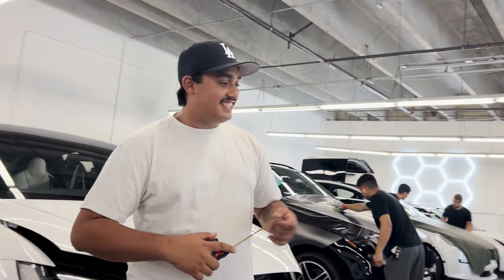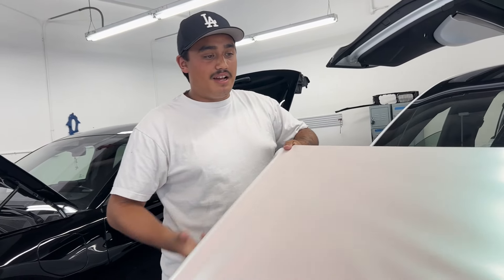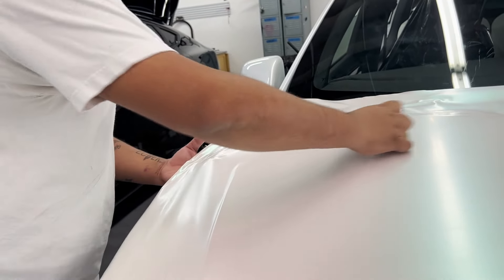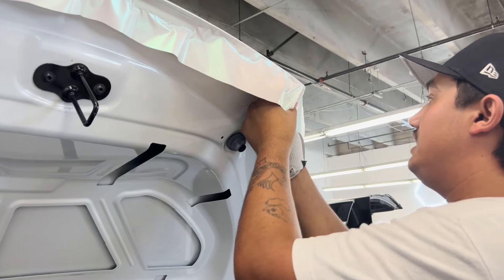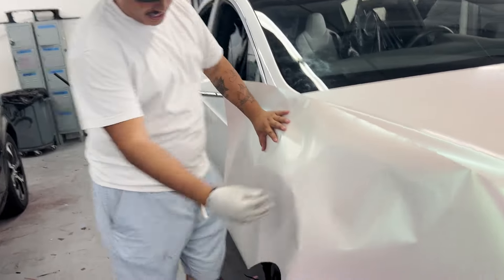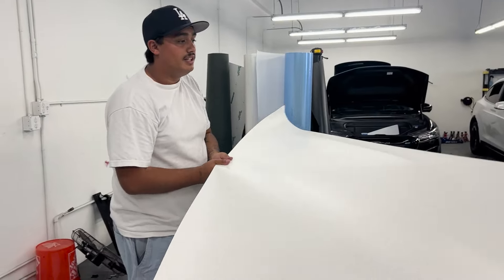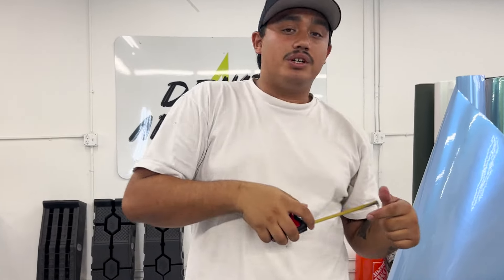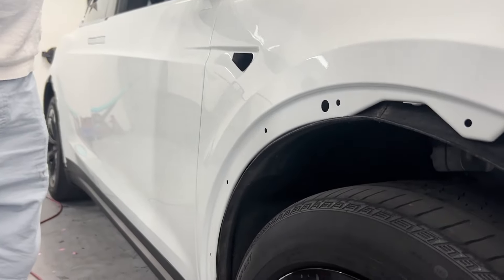How to measure a car for vinyl wrap without coming up short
Hello!  You are now watching How to measure a car for vinyl wrap without coming up short

Welcome to Aura Premium Vinyl Wrap channel. In this channel, we'll explore all there
is to know about vinyl wraps for cars, including how to choose the right wrap for your
vehicle and how to install it yourself.

We'll also showcase some of our favorite wraps from our portfolio and share tips and tricks for getting the most out of your wrap.

If you're considering getting your car wrapped in vinyl, you'll want to make sure you get the right measurements. This guide will show you how to measure a car for vinyl wrap without coming up short.

First, you'll need to measure the length and width of your car. Make sure to include the bumpers, mirrors, and any other details in your measurements.

Next, you'll need to measure the height of your car. This includes the roof, hood, and trunk.

Once you have all of your measurements, you can use them to calculate the total surface area of your car. This will help you determine how much vinyl you'll need for your project.

If you're not sure how to wrap a car in vinyl, there are plenty of tutorials online that can help you out. With a little bit of practice, you can have your car looking like new in no time!

About Aura Premium Vinyl Wrap:
Aura Vinyl's journey began with a passion for transforming vehicles into works of art. Based in Huntington Beach, CA, our family-owned and operated business has grown steadily, fueled by our commitment to excellence and innovation. With a team of skilled installers, technicians, and specialists, we've earned recognition for our dedication to providing top-notch customer service and utilizing cutting-edge technology to streamline the wrapping process. Our mission is to continue pushing the boundaries of quality and creativity in the vinyl wrapping industry, one project at a time.

We worked with dozens of brands and learned what worked and didn't in terms of the
the vinyl itself and the customer service. An opportunity emerged to launch Aura and
provide a premium product with innovative technology paired with our exceptional
customer service, giving customers direct access to our in-house team of expert
installers for real-time support.

✔ 400+ colors
✔ Easy dry install
✔ Real-time installation support from our wrap shop
✔ Premium quality conformability and adhesive

releases!